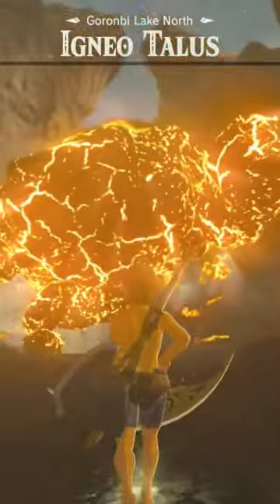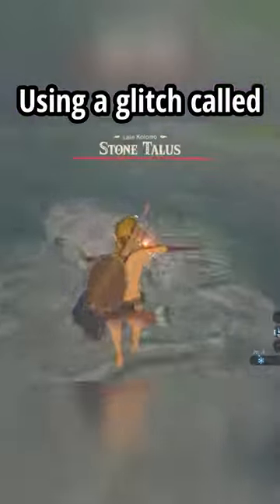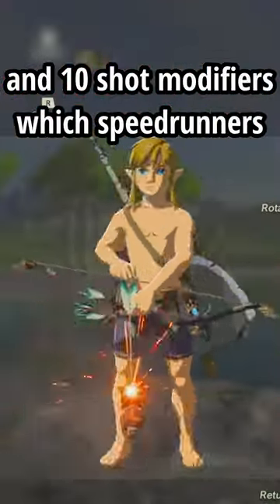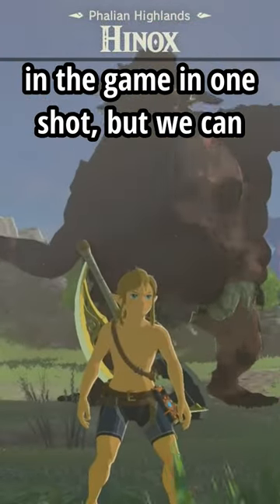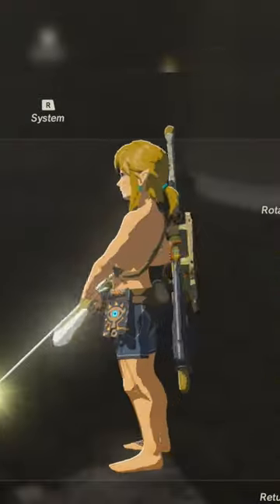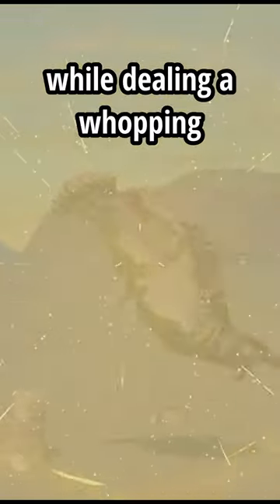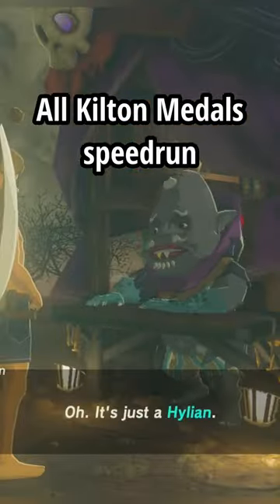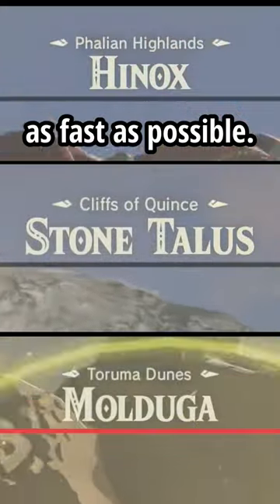The STRONGEST Bow in Breath of the Wild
Weapon Modifier Corruption is a really cool glitch that lets us create some crazy strong weapons. Generally the Omegabow would be strong enough as is, but in the All Kilton Medals speedrun we turn it into the Omegabow of Light to make the perfect bow for the job. The Bow of Light can be transferred fairly easily onto your casual file with a glitch called Inventory Slot Transfer (other people have made tutorials on youtube).